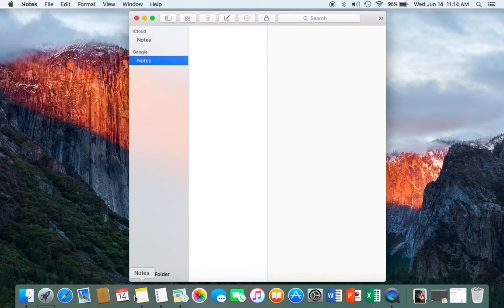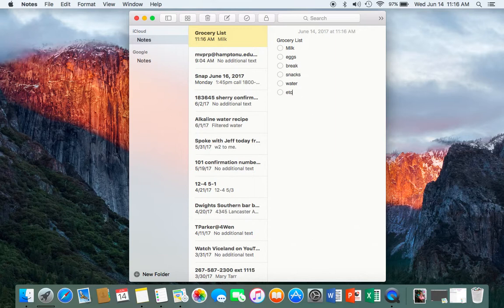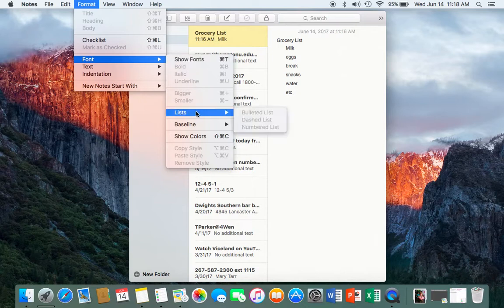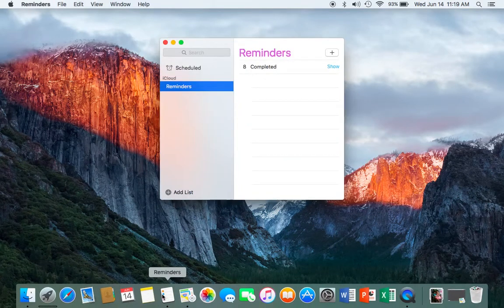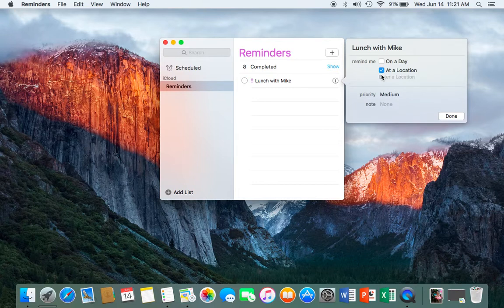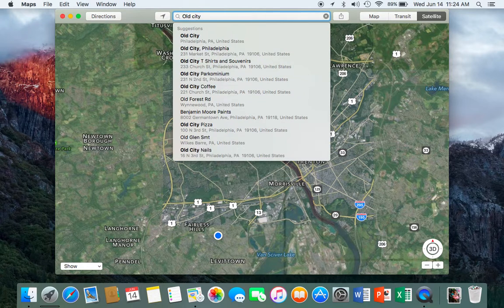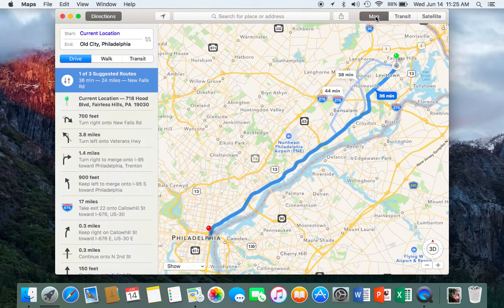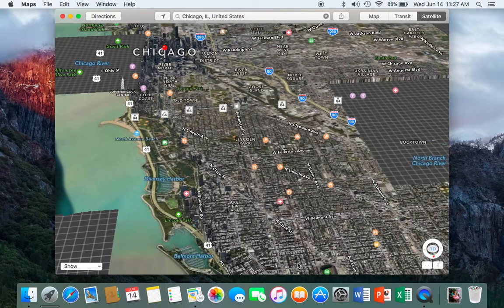Macbook Notes, Reminders & Maps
How to use Notes, Reminders & Maps on Macbook